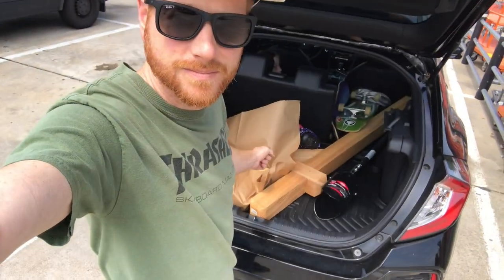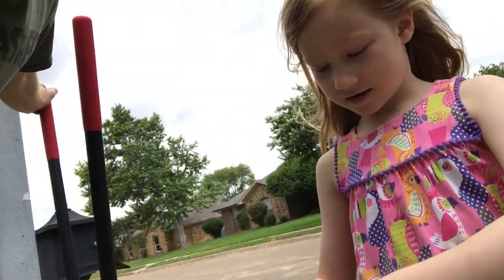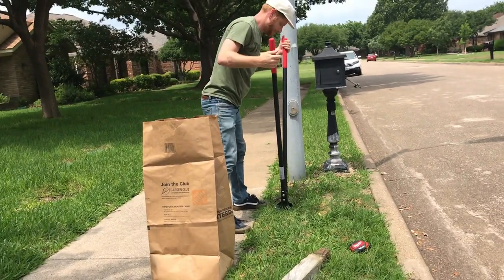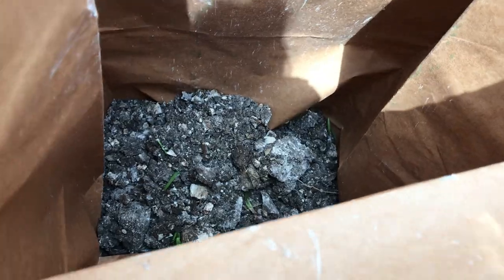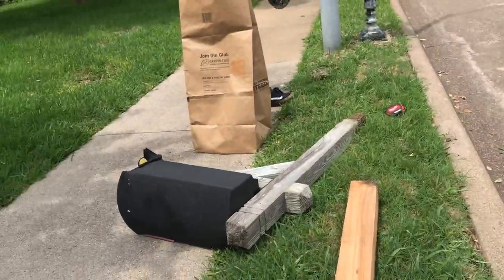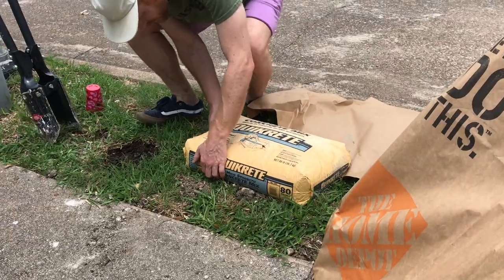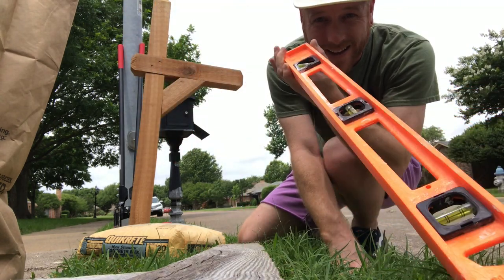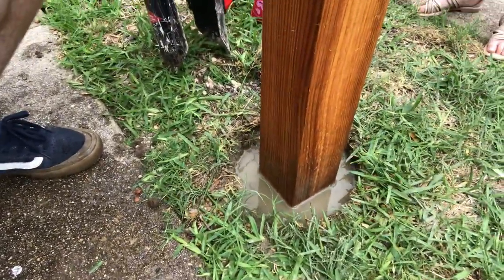Brand New Mailbox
Ollie and I replace the fallen mailbox post.  I get my hands dirty and she handles the camera work.